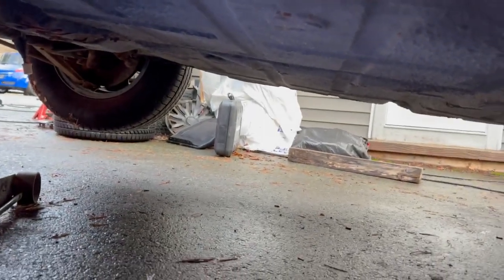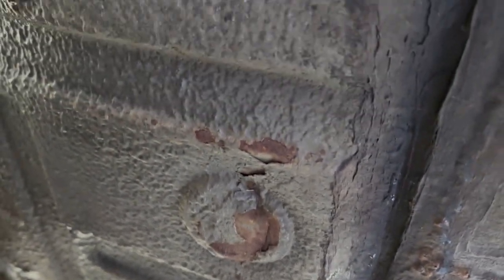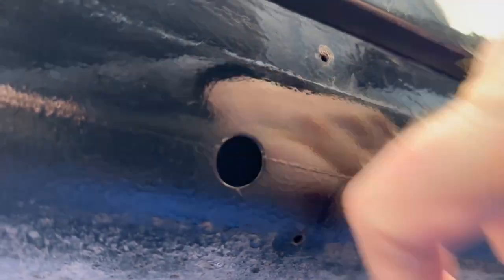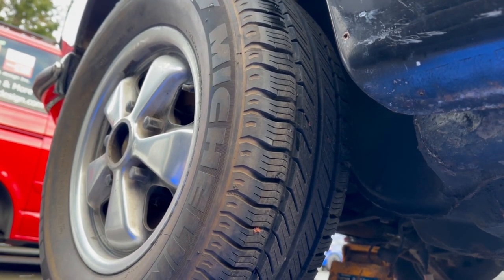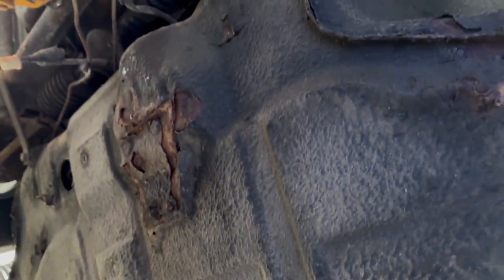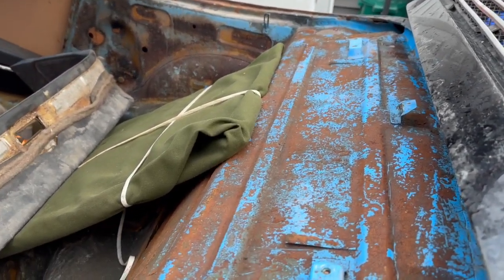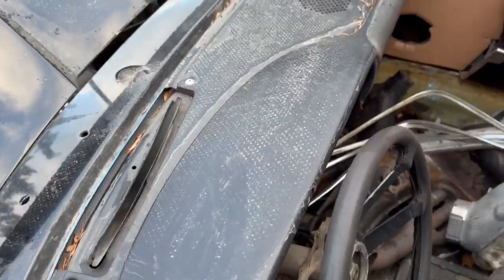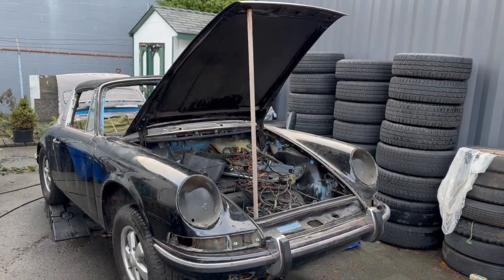Porsche 911 T Underside on Driver's Side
A look underneath the 1970 Porsche 911 Targa.